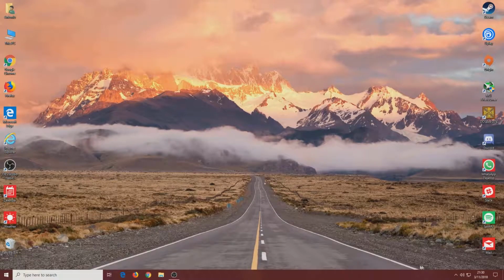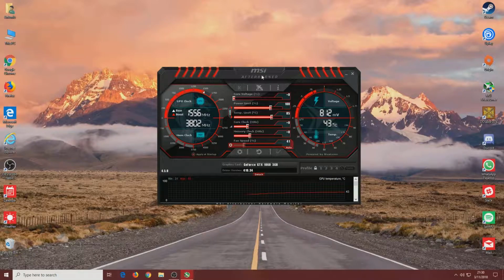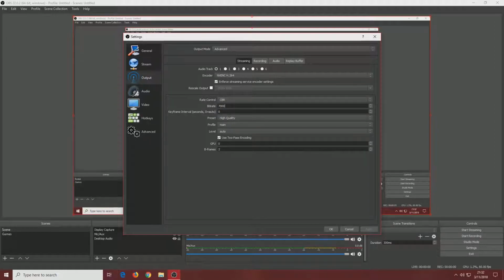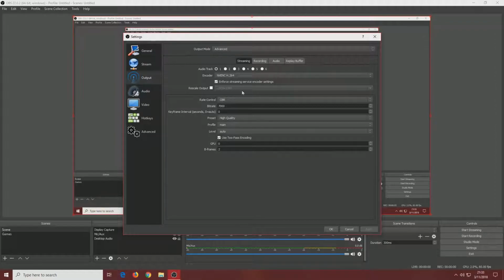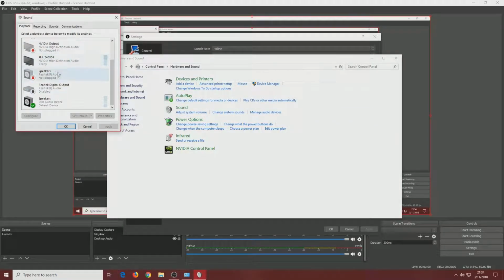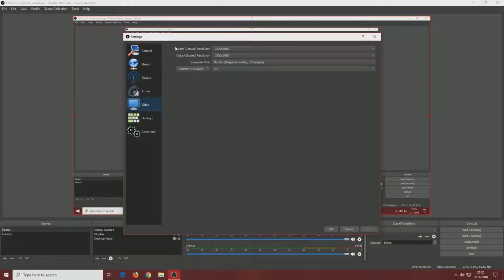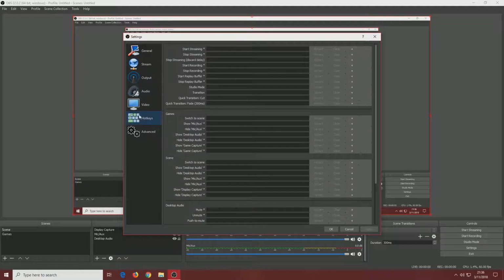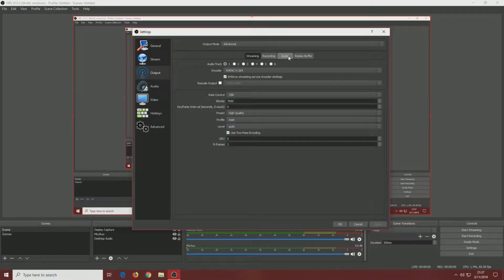OBS GPU encoding - High Quality, Low performance decrease(Nov. 2018)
Hello guys and welcome back to another video. Today I will show you how to tune OBS in order to get high quality footage, with a lower performance decrease. This works with very demanding games as well. I was able to record Battlefield 1, with High to Ultra settings, in 40fps, at Full HD, with a 3GB GTX 1060. Song by Otis McDonald - Not for nothing.